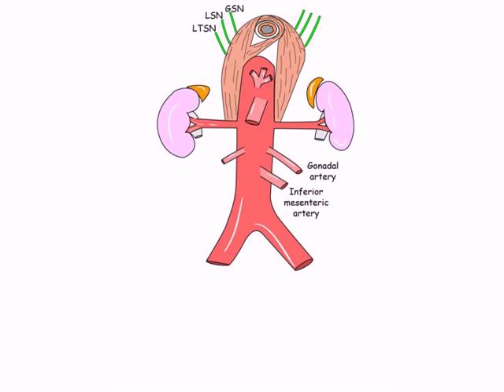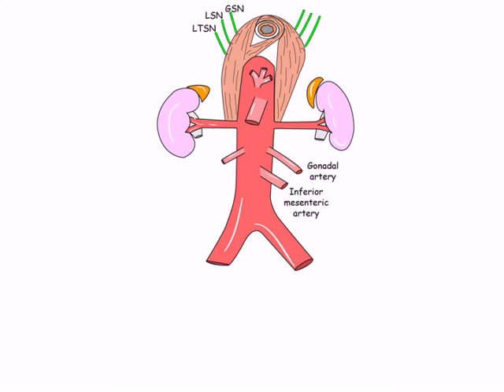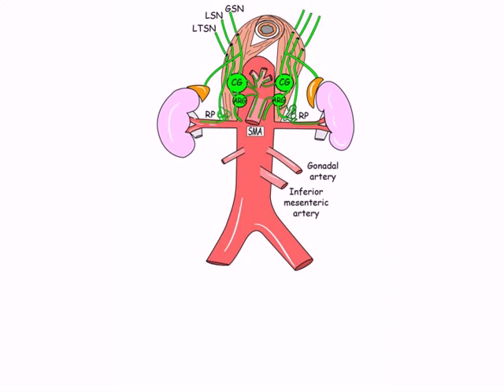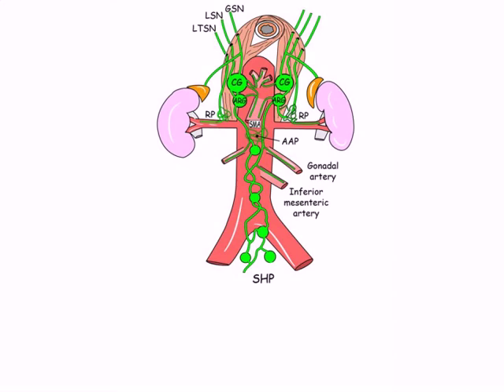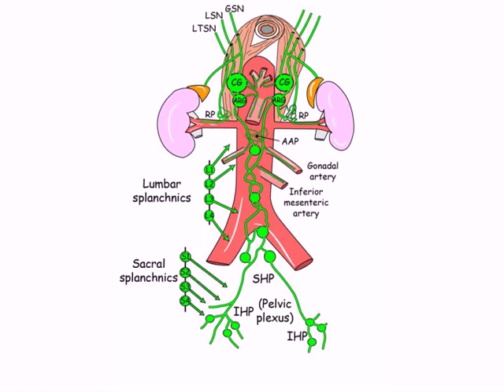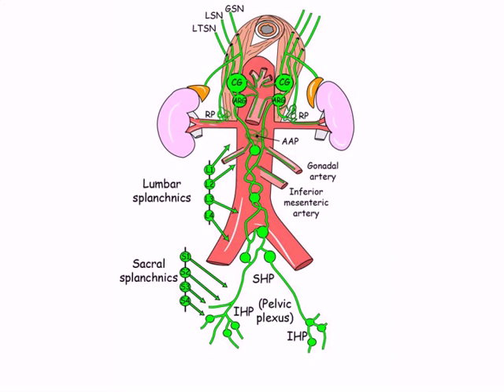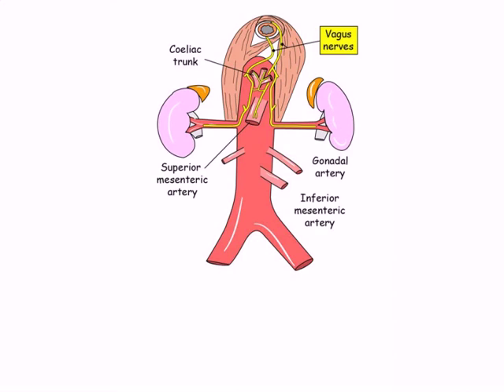Autonomic Nerve Supply of Abdomen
This is a video podcast from our series on Easy Ways to remember tricky areas of anatomy covering the Autonomic Nerve Supply of Abdomen